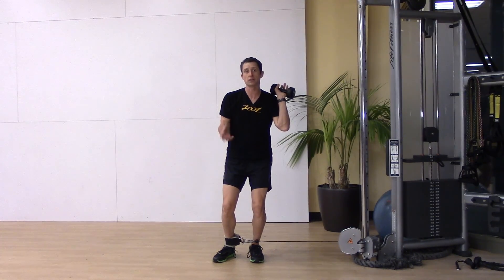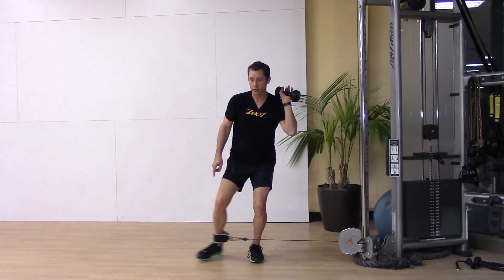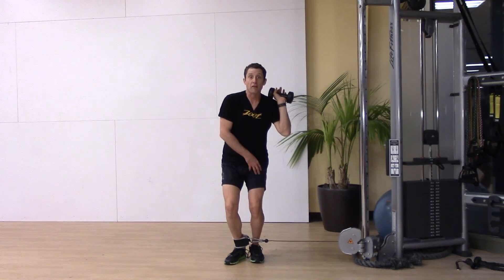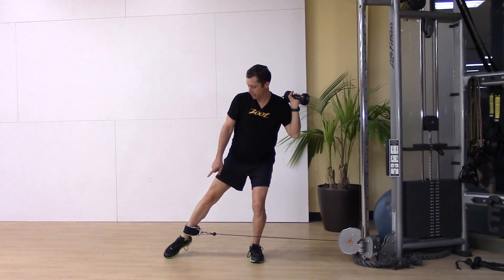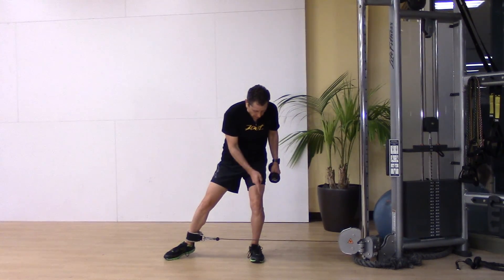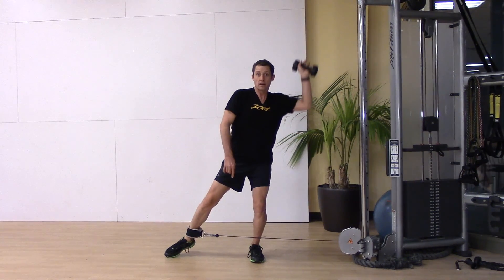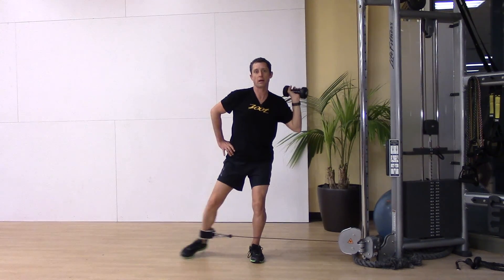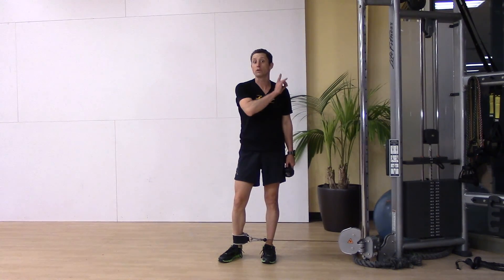SINGLE LEG ABDUCT, SHOULDER PRESS: beginner-intermediate